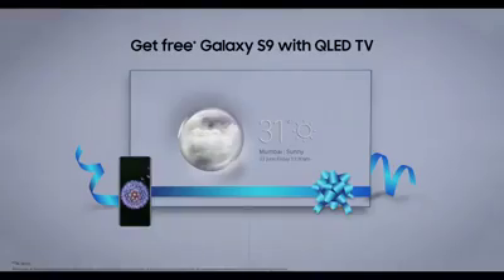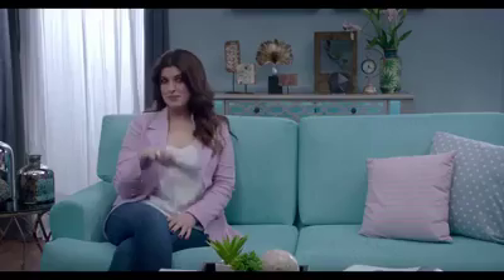Samsung new LED TV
Samsung new LED TV download mobile .
Com